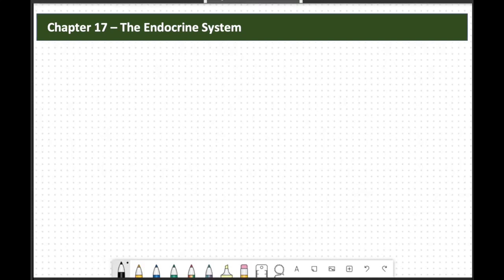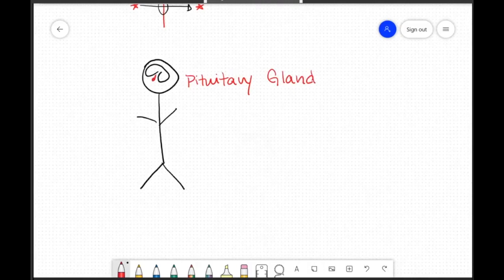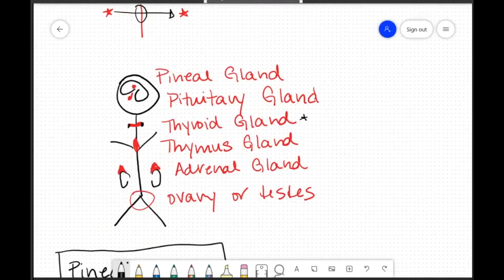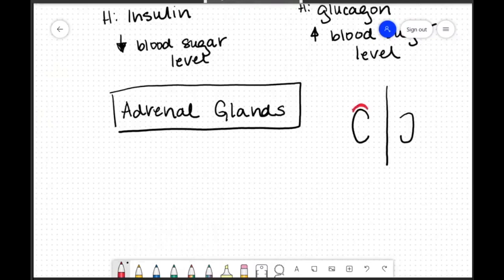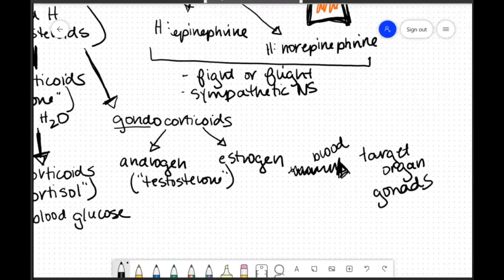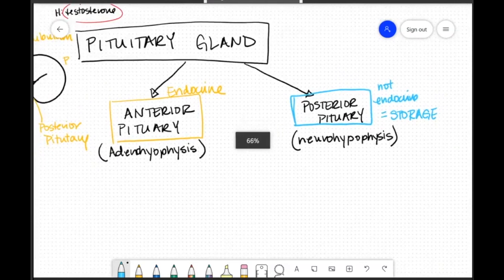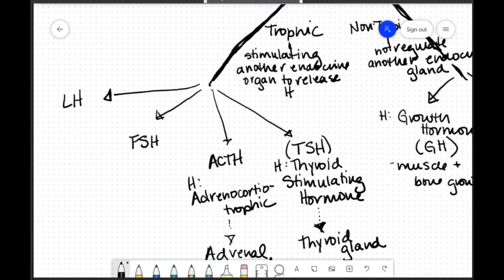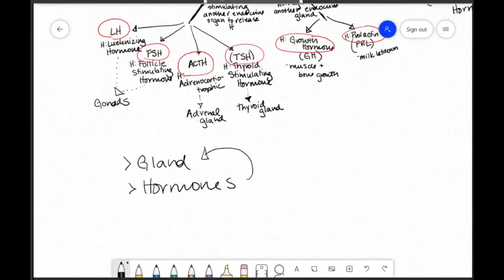Chapter 16 - Endocrine System - Marieb Anatomy & Physiology